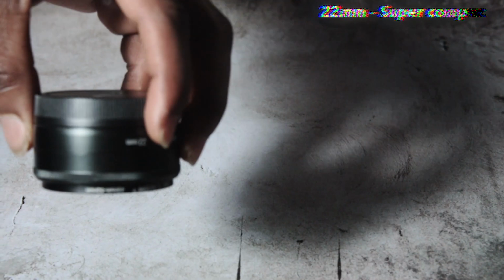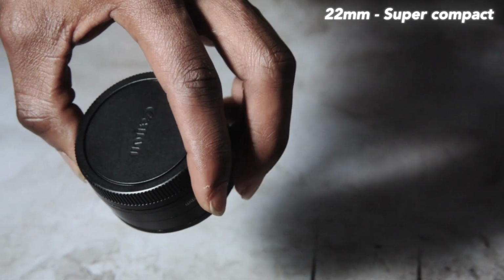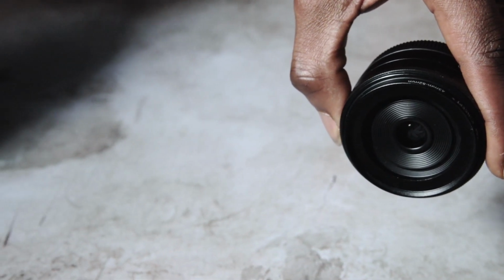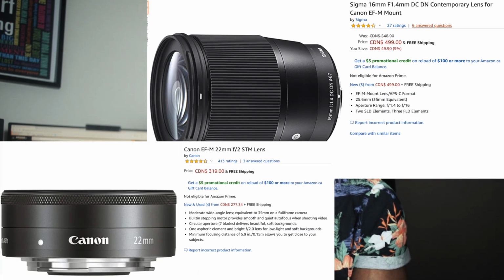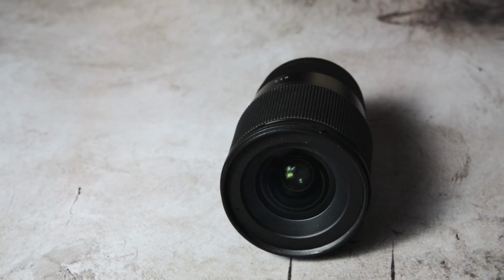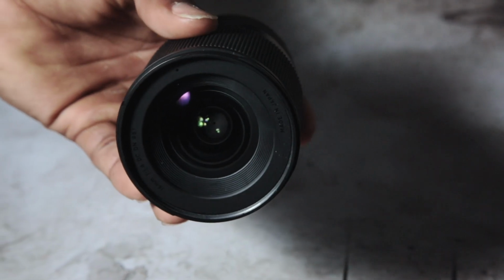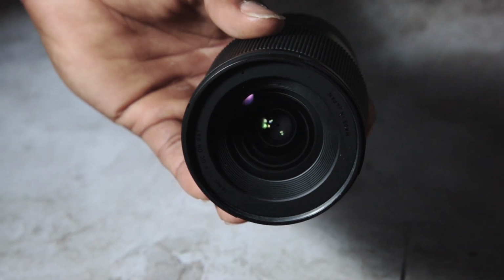SIGMA 16mm f1.4 and CANON 22mm f2.0 comparison | The BEST lens for the Canon M50 for Video!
The Sigma 16mm f1.4 and Canon 22mm f2.0 comparison. In this video, I compare two of the most common canon M50 lenses for YouTube, Vlogging, and Social media content creation.
Which is the best lens for the canon m50 for video? the Canon 22mm pancake lens or the Sigma 16mm lowlight lens.
Lenses compared in The Video:
16mm Wide Angle Lens
22mm Mid-Angle Lens